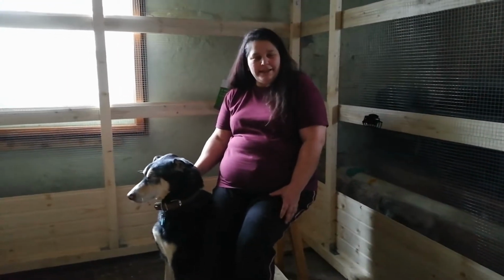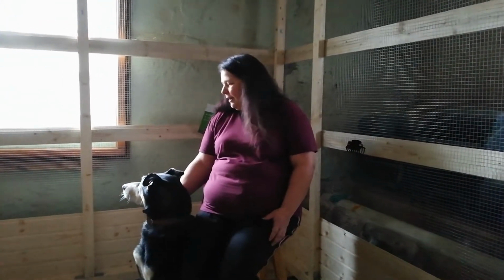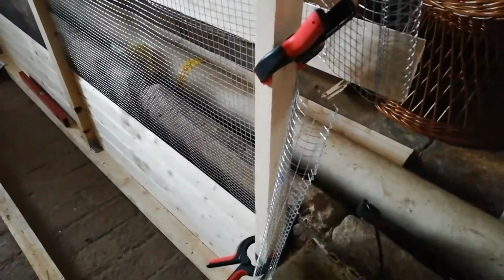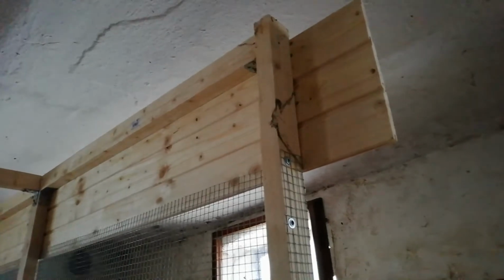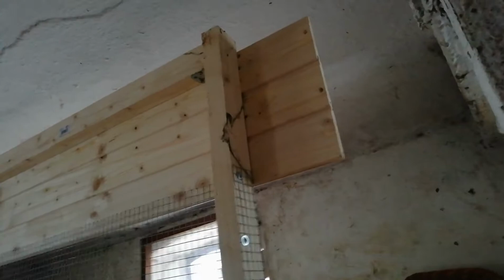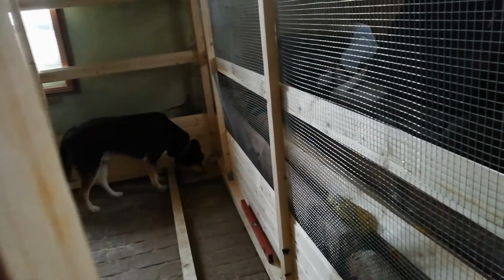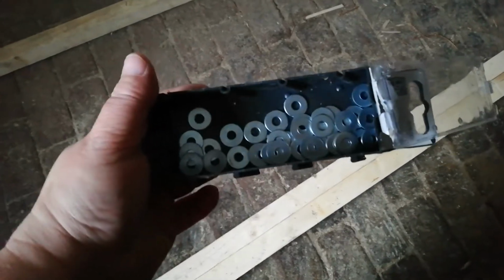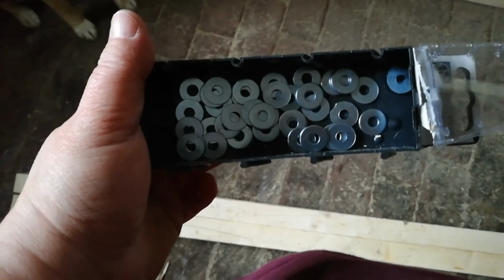HotPaw Vlog #4 - Starting With The Next Two Sides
Hi everyone,
I'm Dagi from HotPaw Vlog and I started today with the next 2 sides of the quails Voliere.